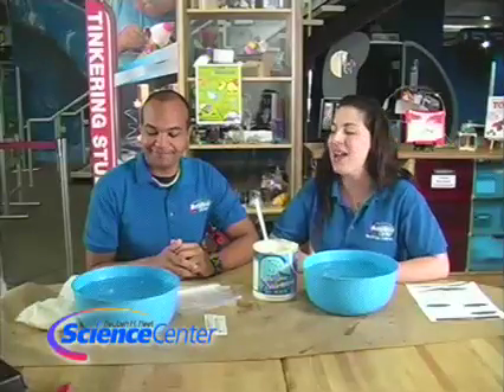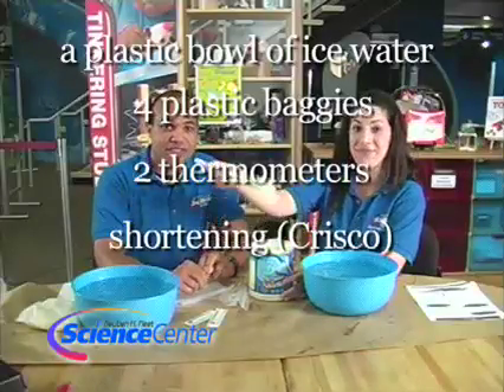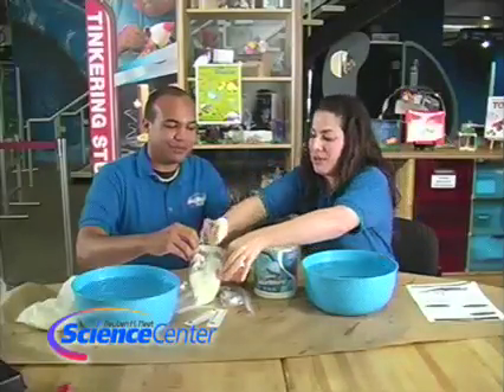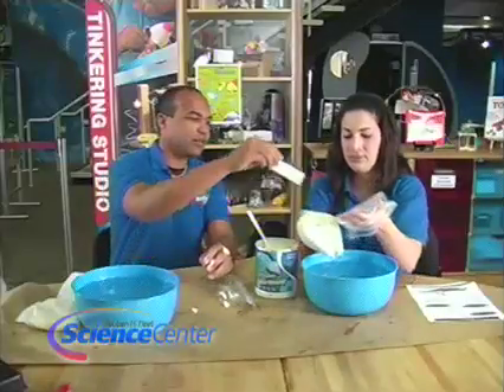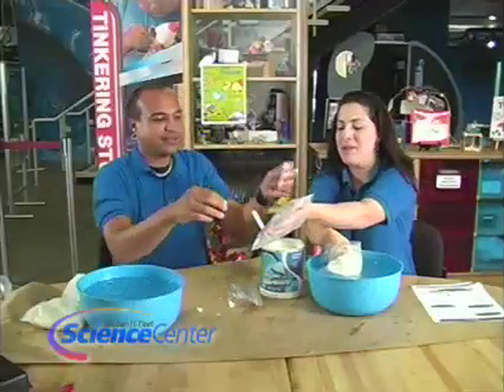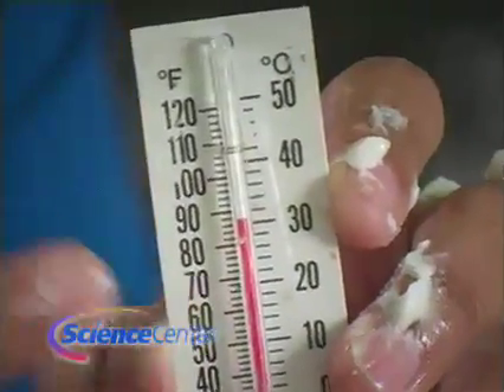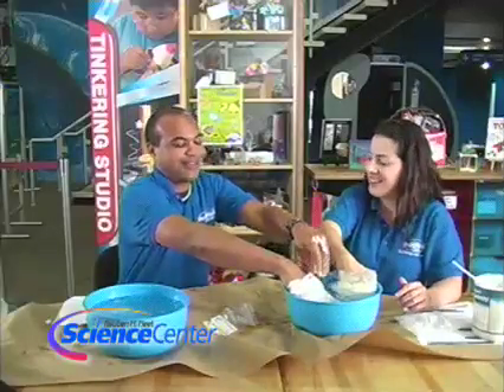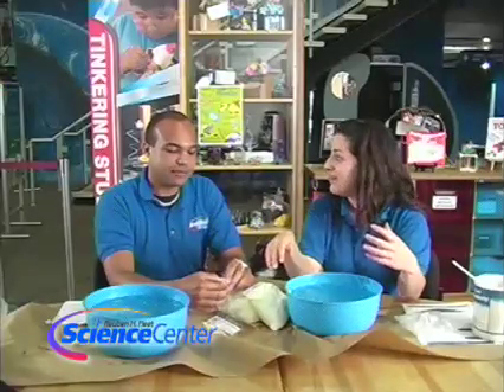Vintage Fleet: Blubber Glove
Nicole and Brandon experiment with shortening to learn how sea animals control heat loss.